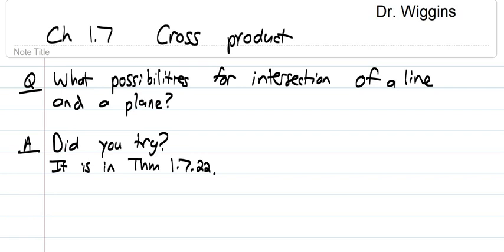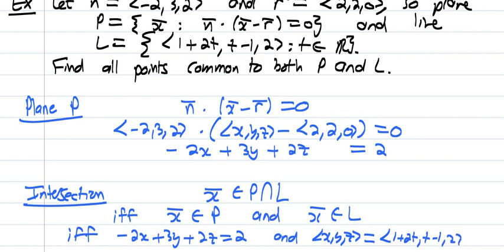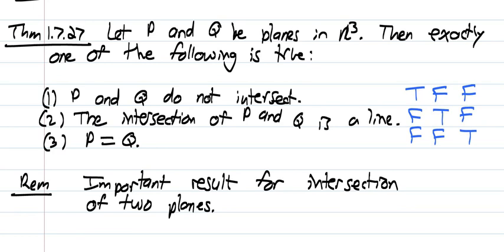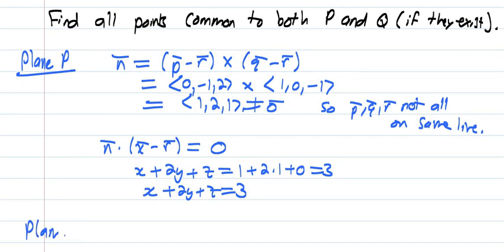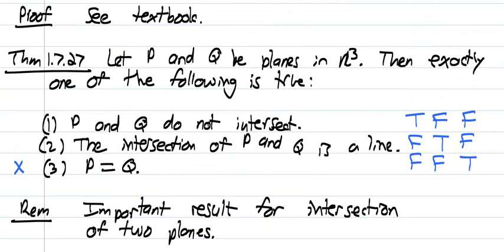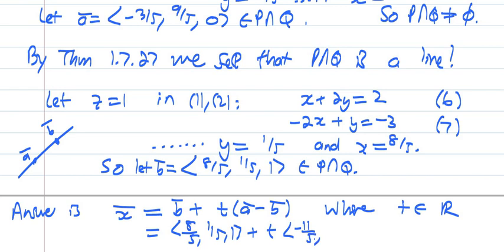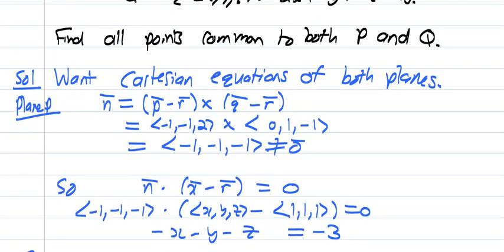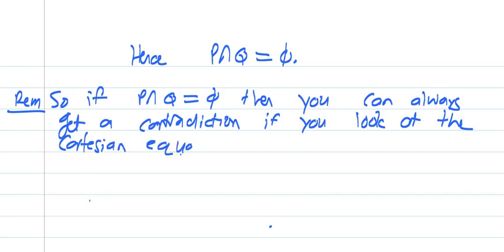Ch1-7 Cross product part 3